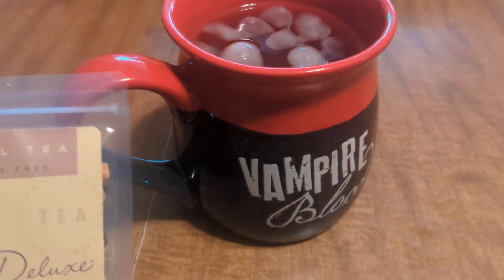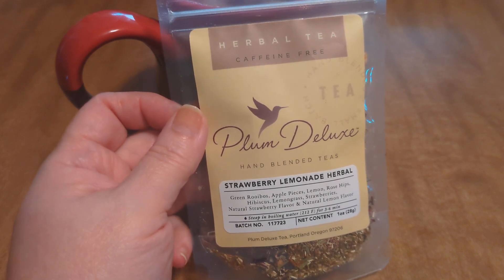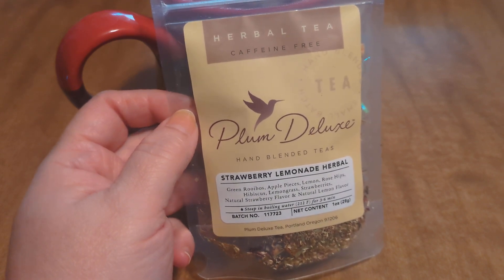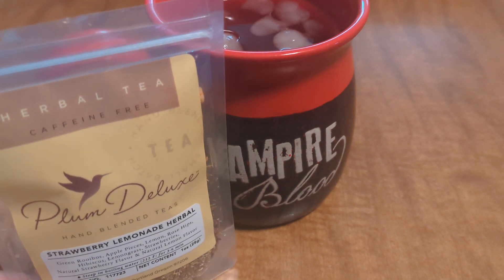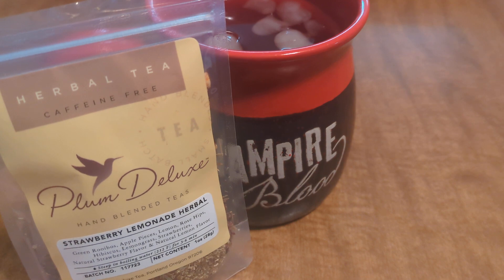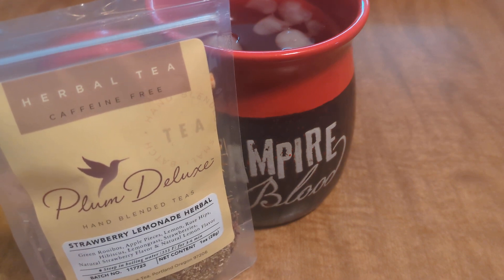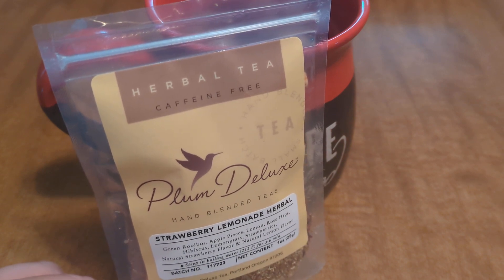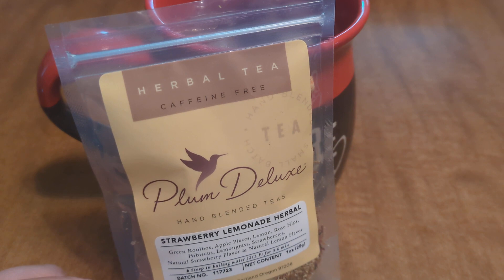Quick Review of the Plum Deluxe Strawberry Lemonade Tea